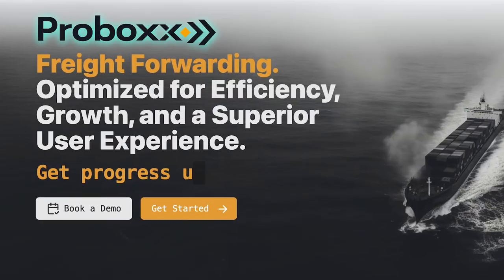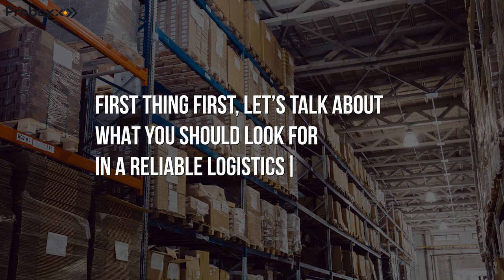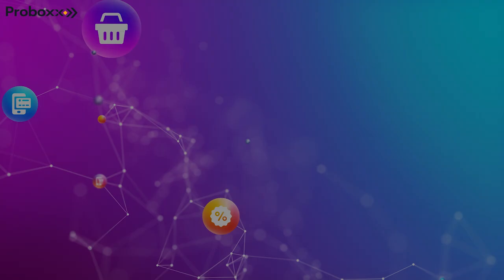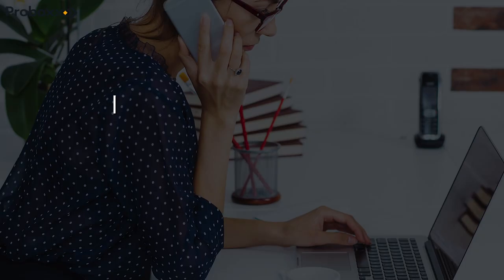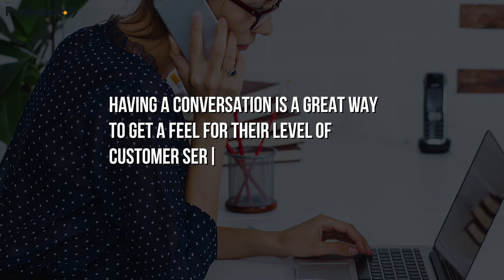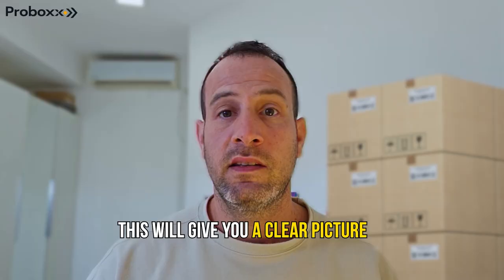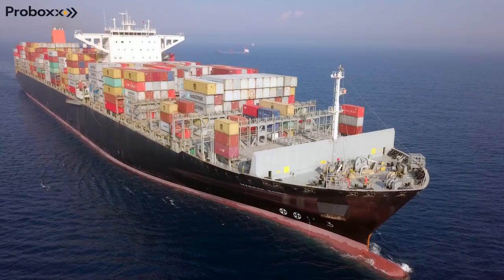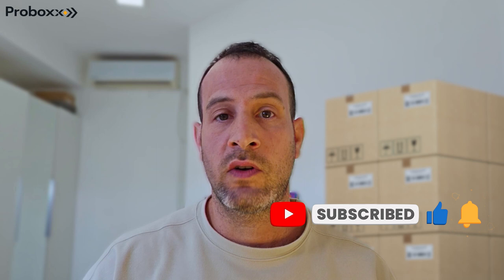How To Find The Best Freight Forwarder For Your Product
Welcome back to Proboxx’s YouTube Channel!

Today, we're tackling a vital subject for all Amazon Sellers and e-commerce entrepreneurs – finding the ideal freight forwarder for your valuable cargo.

We share with you our 4 top tips!

1. Look for Reliability

   - Seek recommendations, check reviews, testimonials, and schedule a sales call.

   - Evaluate scheduling ease, response time, and company longevity for reliability.

2. Ask the Right Questions

   - Speak with team members to gauge experience and expertise.

   - Inquire about official Amazon Service Provider status and membership in FIATA.

   - Assess customer service and care through conversation.

3. Watch Out for Red Flags

   - Beware of vague answers, lack of communication, slow response times, and hidden fees.

   - Question quotes that seem too good to be true, as they may indicate corner-cutting.

4. Compare Quotes and Costs

   - Request quotes from at least three freight forwarders to compare pricing and communication.

   - Balance quality and cost to find the most trustworthy partner.

Finding the perfect logistics partner is critical for your e-commerce business success. A reliable freight forwarder becomes an integral part of your team, facilitating growth and profitability.

Until next time, happy shipping!

GET YOUR FREE LOGISTICS AUDIT!

Find out how you can streamline your logistics for better efficiencies and cost savings HERE:

Get Instant updates on all things logistics and e-commerce with us on the Socials HERE: